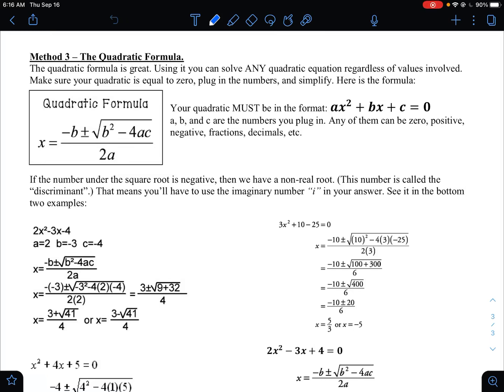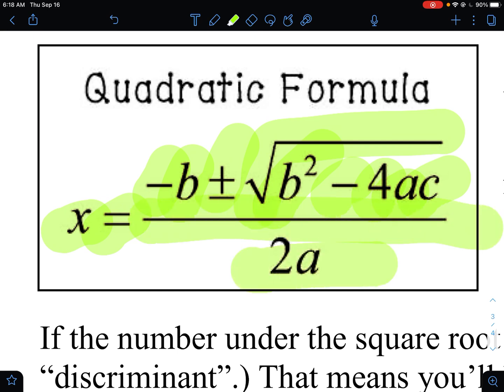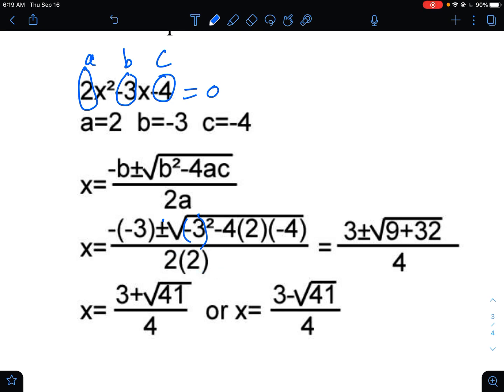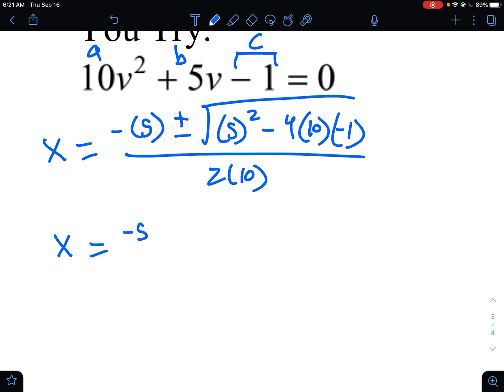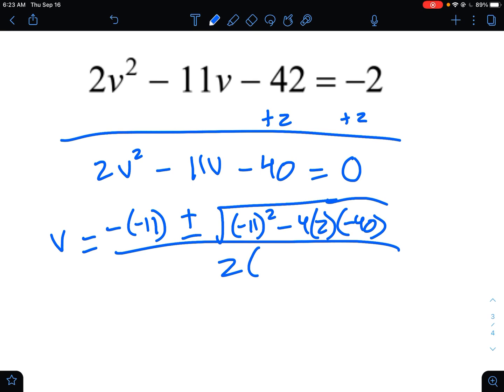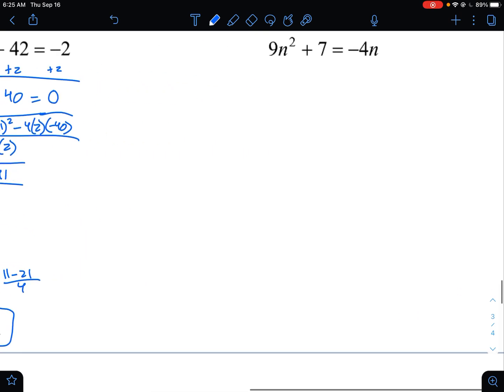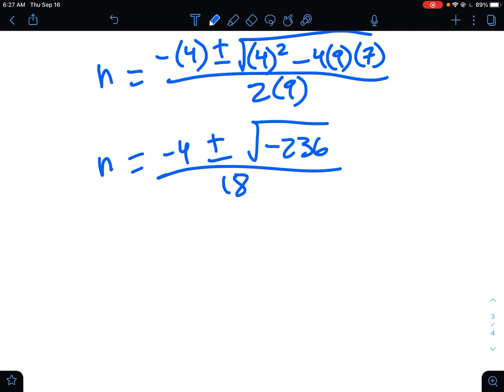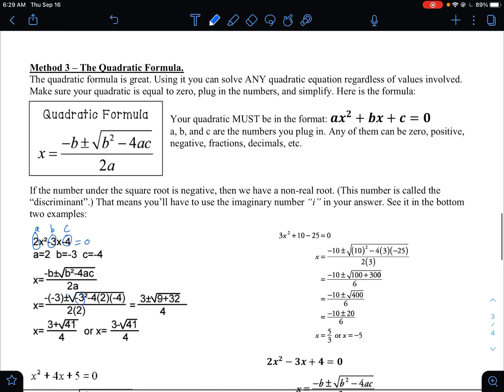Quadratic Formula Lesson